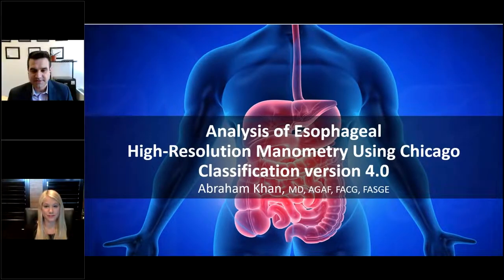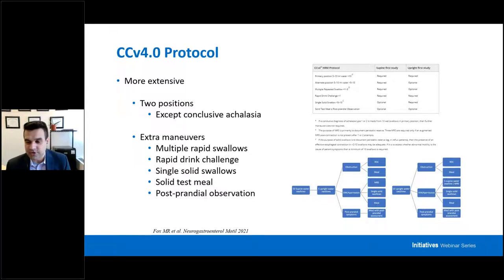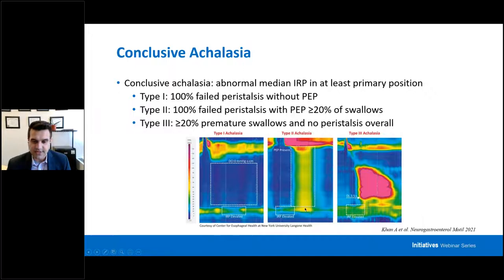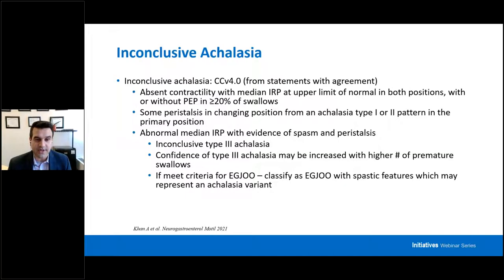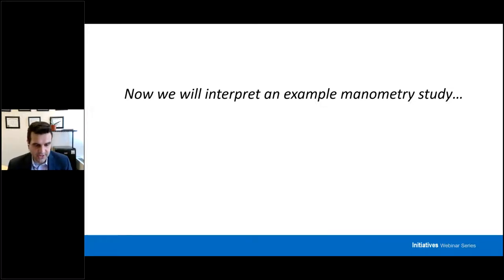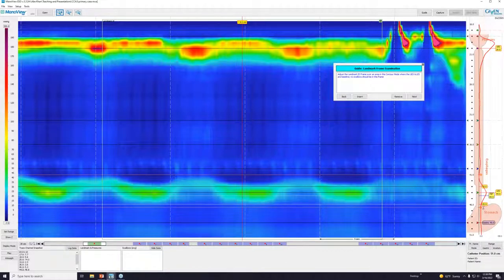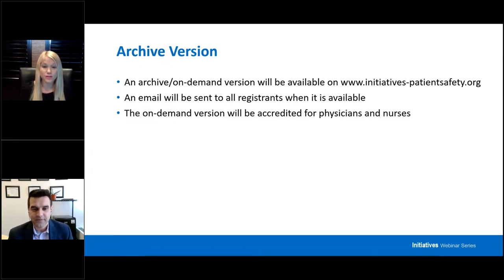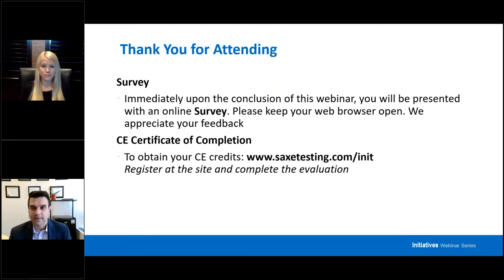Analysis of Esophageal High Resolution Manometry Using Chicago Classification version 4 0